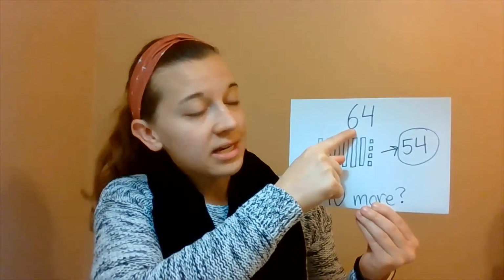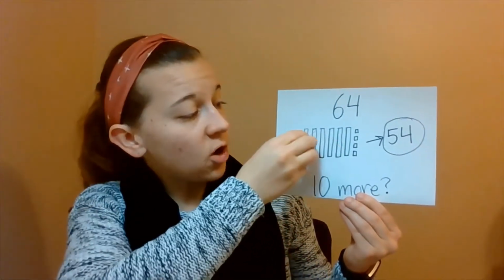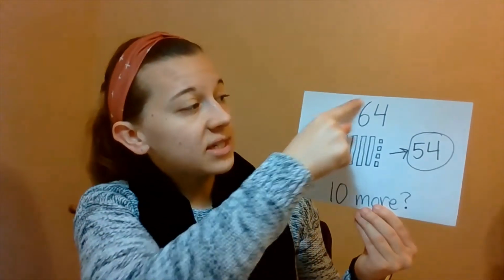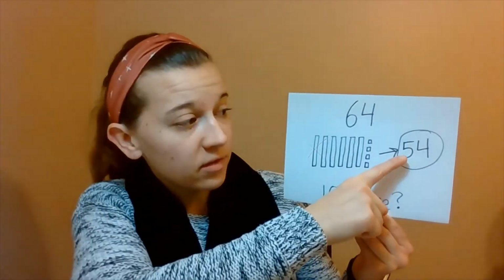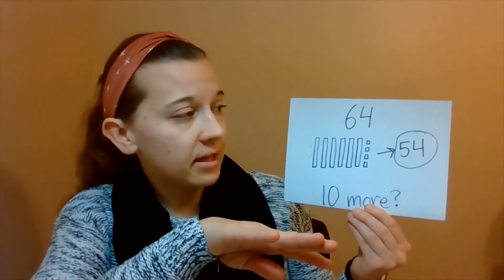10 More, 10 Less Review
Math Lesson for Tuesday, Feb. 2